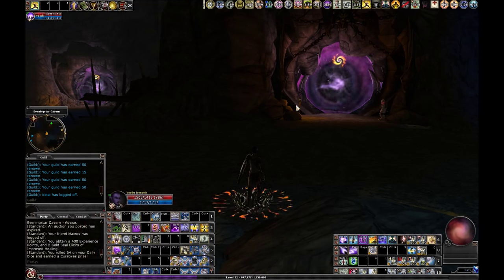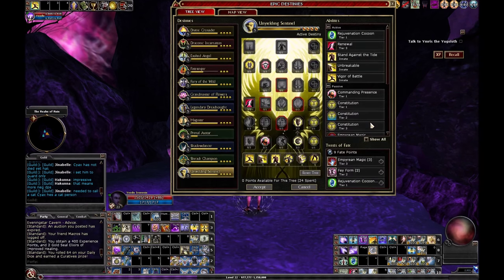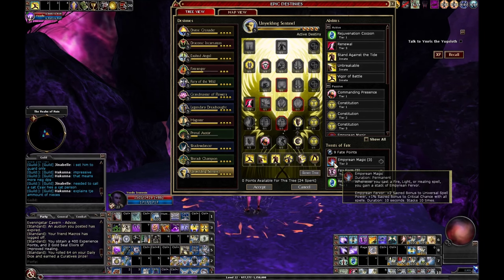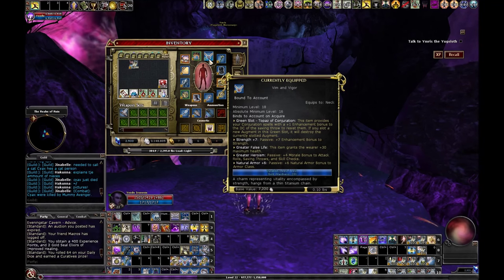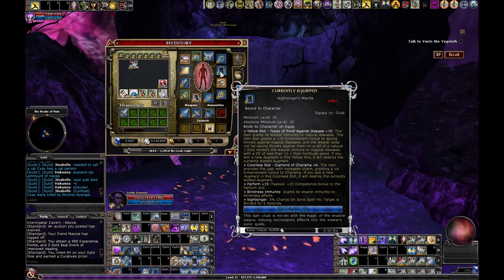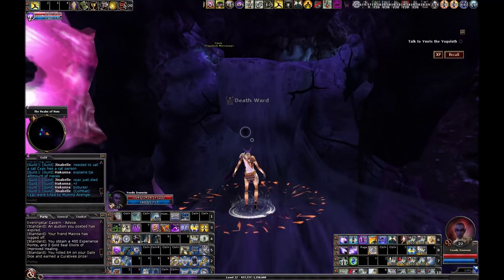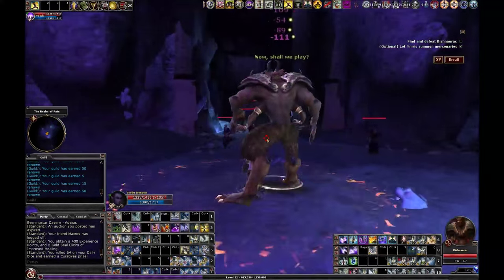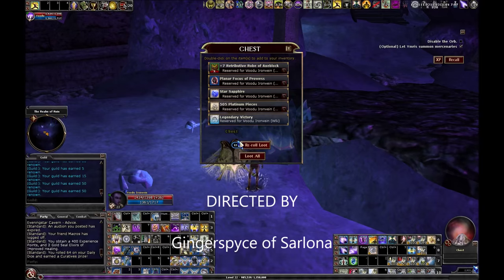Voodu Warlock ep. 21: Level 22 Solo EE Deal and the Demon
The 21st episode of Voodu Warlock!  A pure warlock enlightened spirit tank project.

In each episode I go over the gear, enhancements and feats I'm using for that level.

In this episode I talk about navigating the Demonweb prior to the quest.

This series is not intended to be a guide, however I have made a companion thread on the DDO warlock forum for people that want to follow along